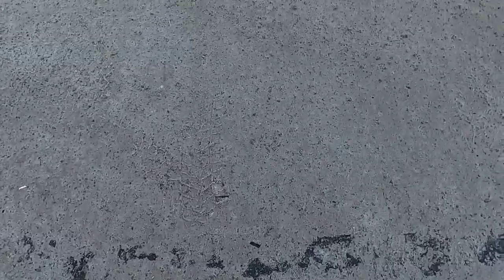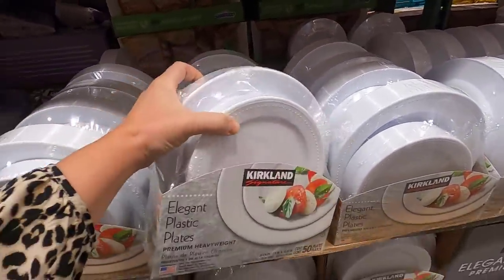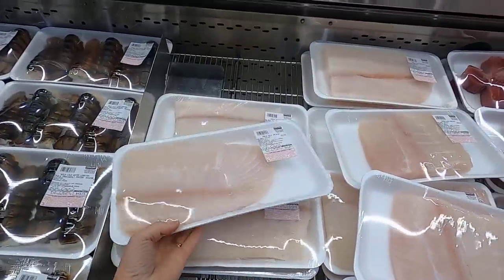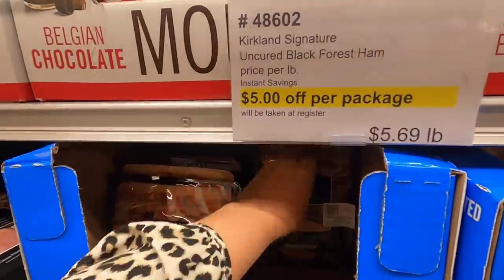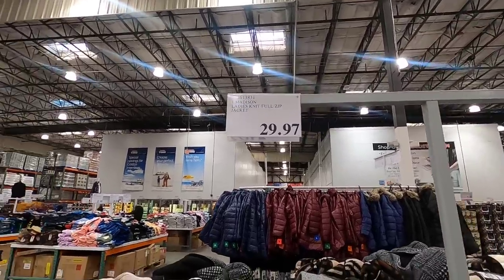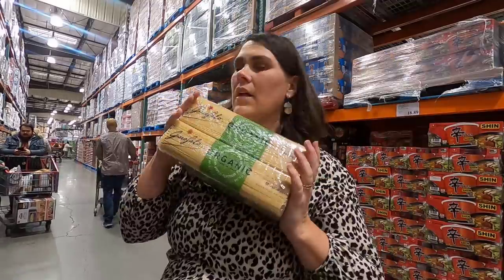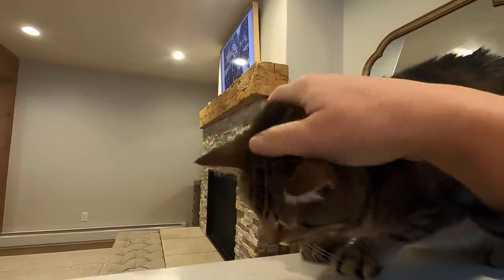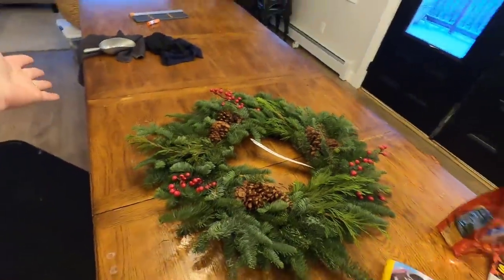Costco Shop W/ Me & Haul | Alaska Prices $$$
Hello friends! Today we are doing a Shop w/ me and haul at our Alaska Costco. We are also comparing Alaska prices $$$ with Meghan from @Thegrocerylady

Packages/Letters:
Lauren Hamm